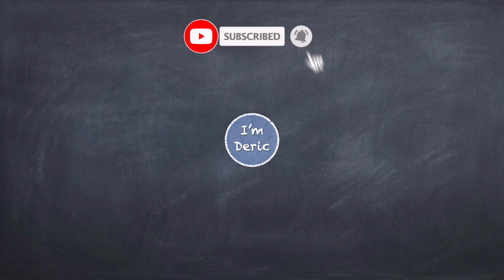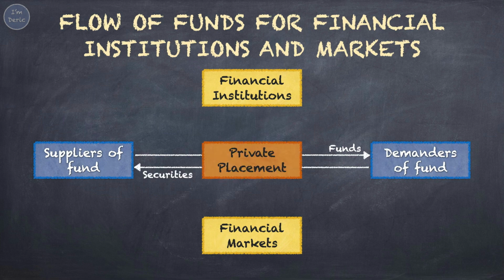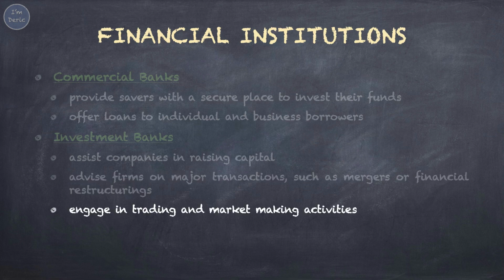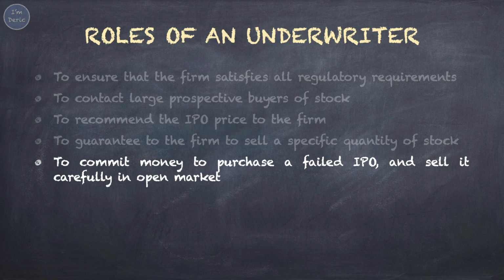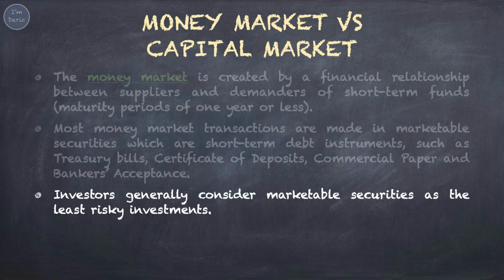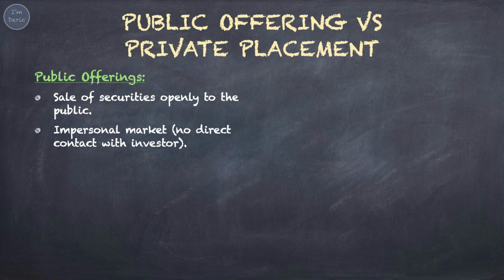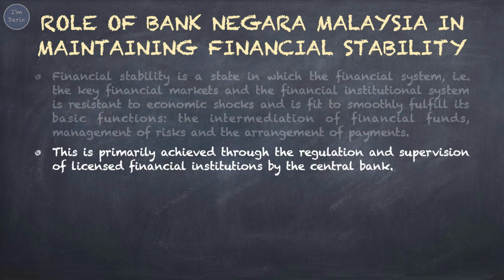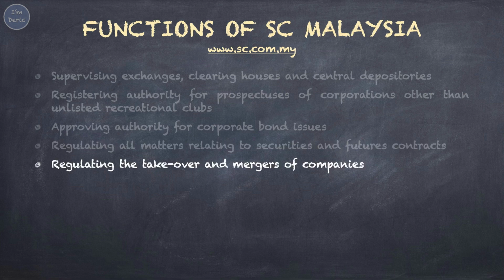Financial Markets and Institutions (Malaysian Context) 【Dr. Deric】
00:00 Introduction
00:10 Financial Institutions & Markets
00:26 Flow of Funds for Financial Institutions and Markets
02:23 The Financial System Structure in Malaysia
03:12 Financial Institutions
04:04 Commercial Banks
04:13 Investment Banks
04:26 Islamic Banking
05:00 Indirect Transfer through Investment Banks
05:16 Roles of an Underwriter
06:50 Financial Markets
07:16 Primary Market
07:40 Secondary Market
08:06 Money Market
08:43 Capital Market
09:21 Capital Market Acts
09:45 The Role of Capital Markets
10:17 Public Offering vs Private Placement
11:14 Organized Security Exchanges vs Over-The-Counter (OTC) Markets
12:26 Role of Bank Negara Malaysia in Maintaining Financial Stability
13:54 Roles of Securities Commission (SC) Malaysia
14:35 Functions of SC Malaysia